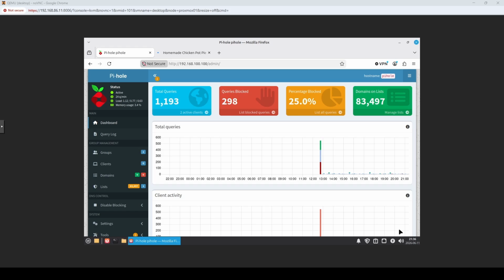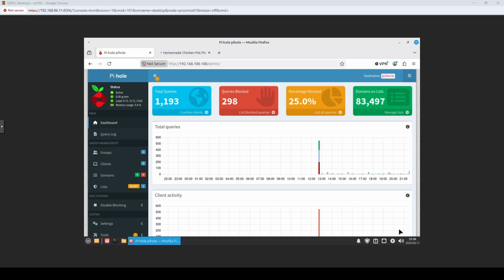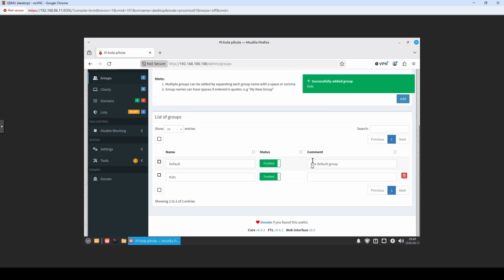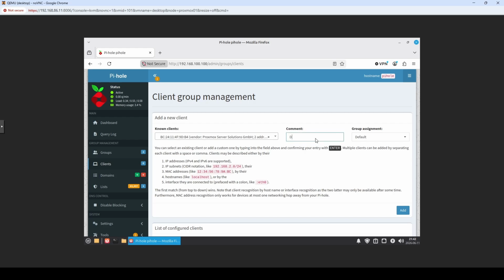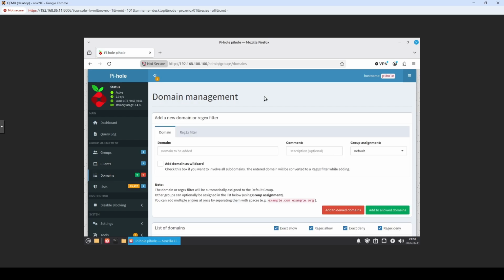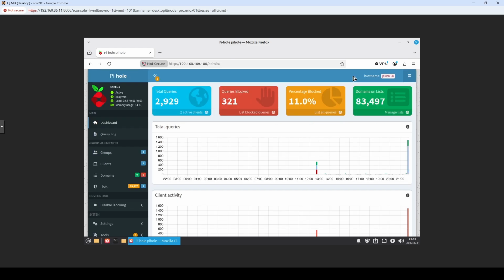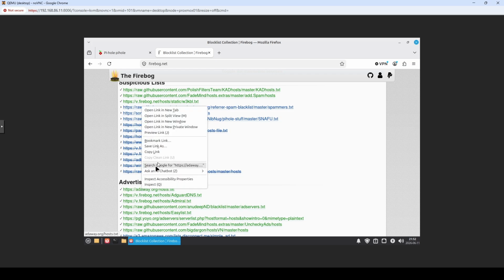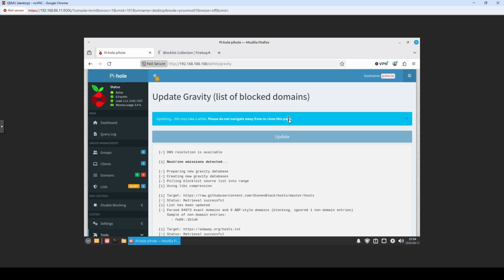Pi hole Smart Blocking & Custom Lists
Setting up Pi-hole on your network is a great first step, but a default installation only catches a fraction of the ads, trackers, and telemetry floating around your network. To turn your Pi-hole into an absolute fortress, you need to know how to manage smart blocking lists, custom firewalls, and regex rules without accidentally breaking the internet for everyone else in your house.

In this video, we are diving deep into advanced Pi-hole management. We’ll cover where to find the best, community-verified adlists (and how to avoid dangerous ones that break basic web browsing), how to use regex formatting to block entire subdomains with a single rule, and exactly how to troubleshoot and whitelist a broken website when something goes wrong.